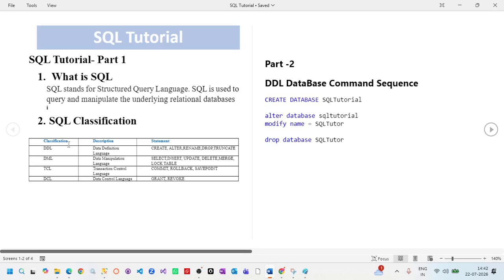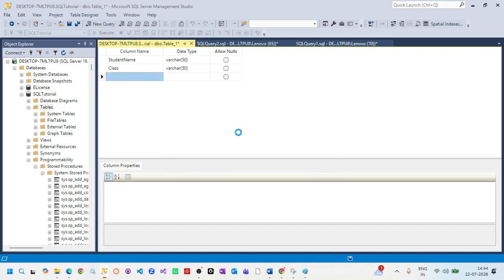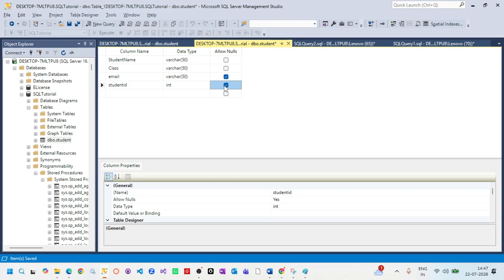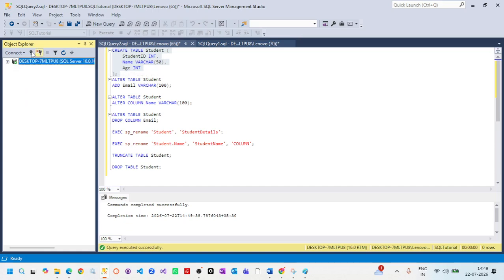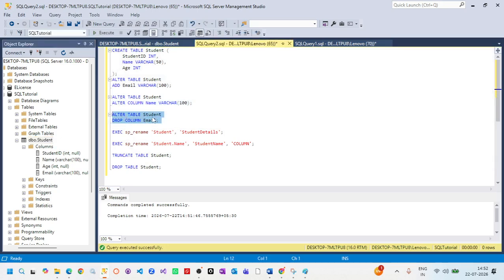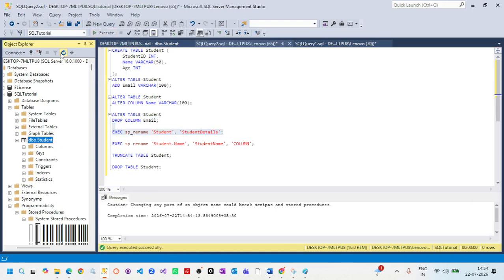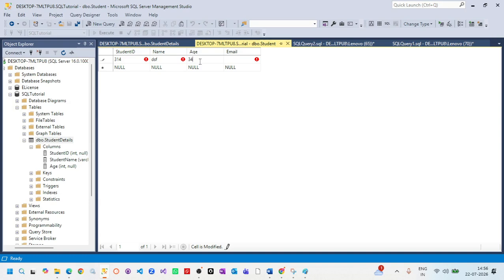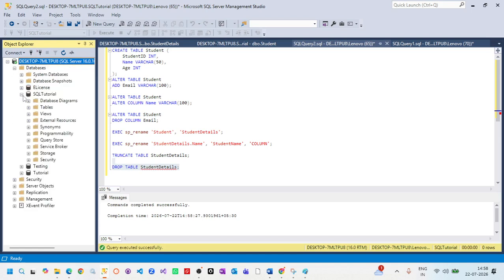How to create alter drop table manually and using query in SSMS - Part - 3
We can create alter delete table b two ways one is manually another one is using SQL Query step by step clear explanation.